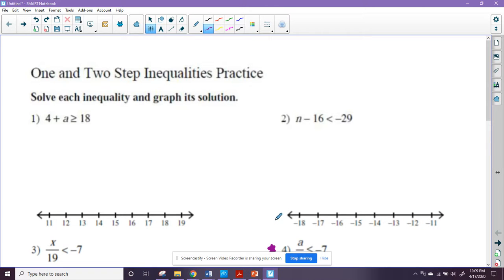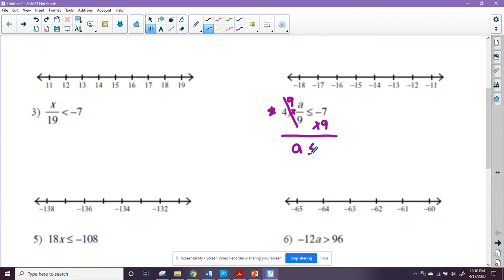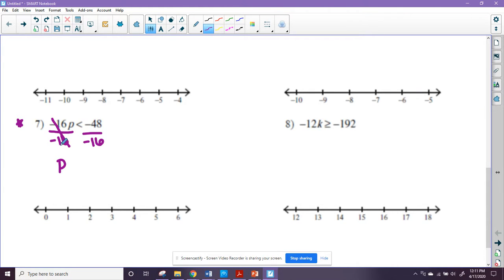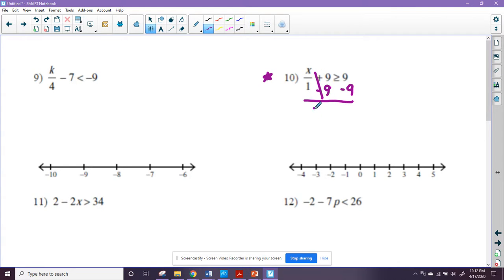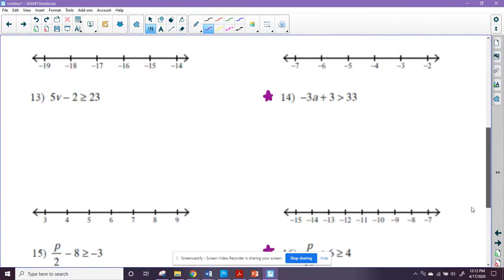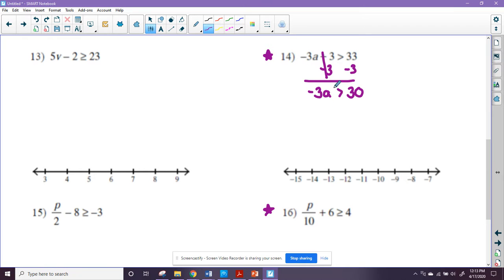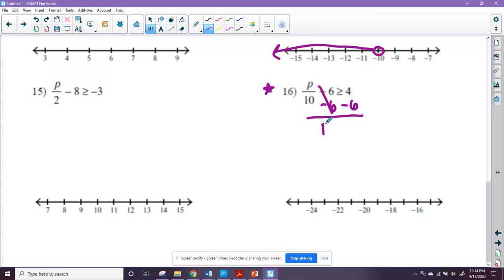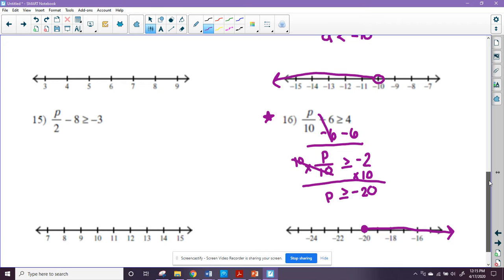Introductory Math - Solving Inequalities Mixed Practice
Join me as we look at a couple problems on Solving Inequalities. These problems involve one-step and multi-step inequalities.